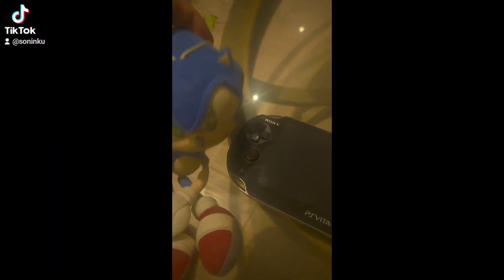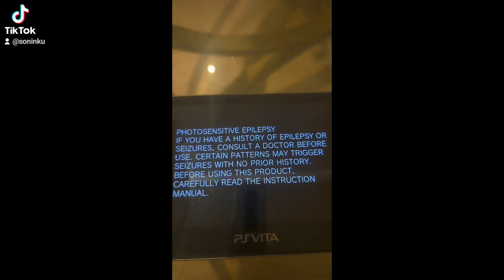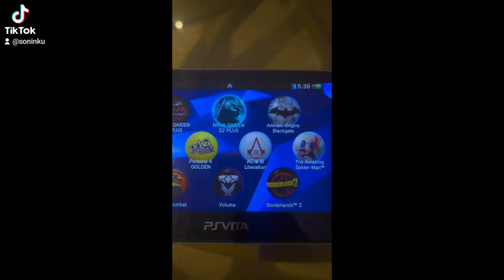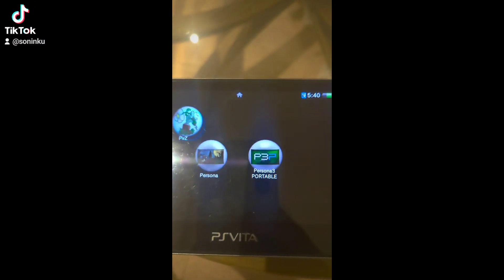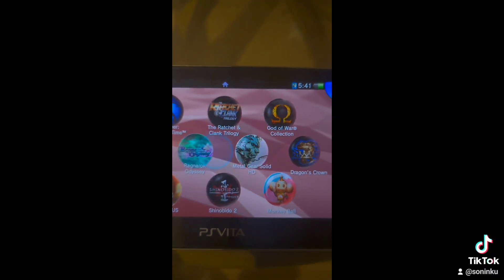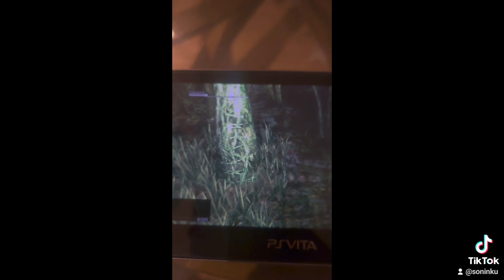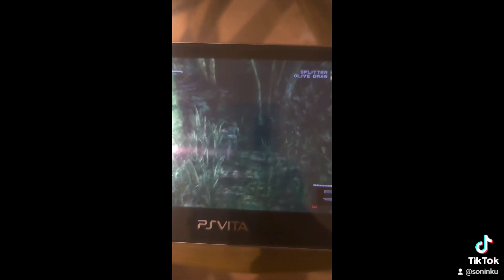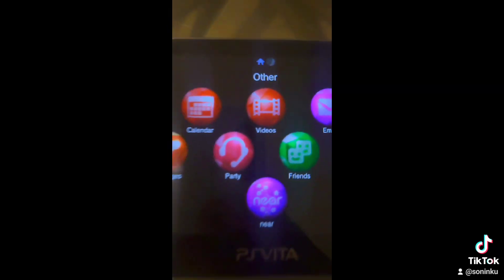Sonic Teaches : PsVita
Sonic Is Teaching Whats A PsVita??

P.S. unscripted talk